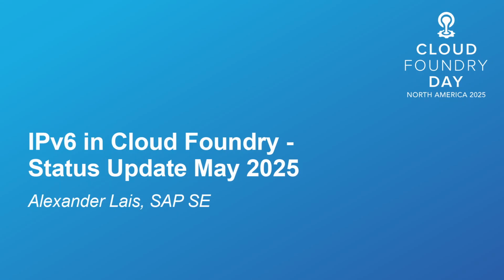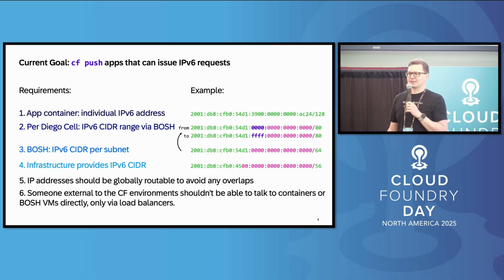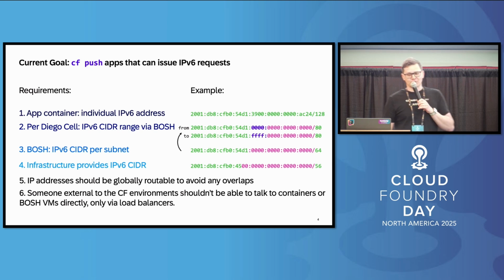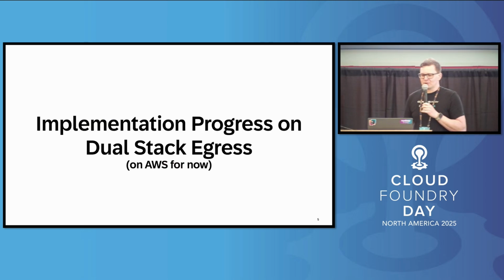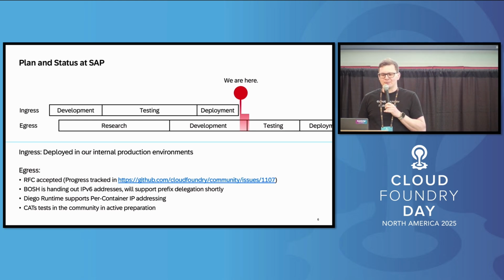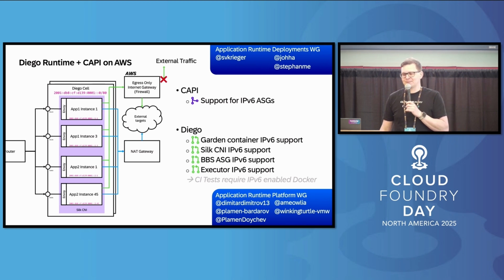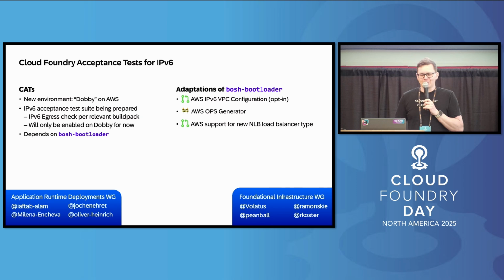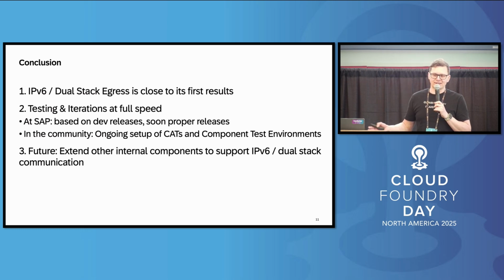IPv6 in Cloud Foundry - Status Update May 2025 - Alexander Lais, SAP SE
A lot has happened towards IPv6 support in Cloud Foundry. The community is working on an RFC describing all necessary changes. At the same time, various improvements, extensions, proofs of concept and implementation PRs are done.

This session provides an overview of what happened since CF Day Europe 2024 in October, and a lot has happened. As usual, this will be fresh off the presses, showing the latest results, challenges and discussions as they are in May '25.